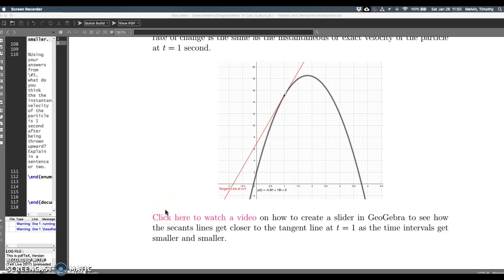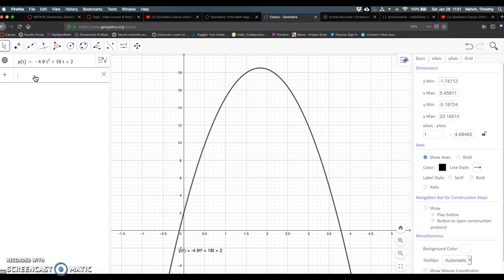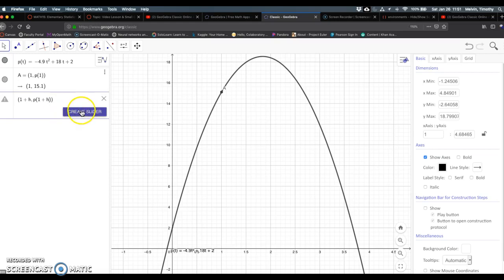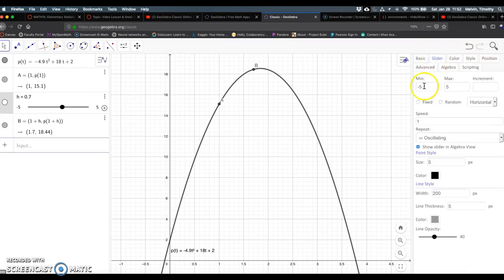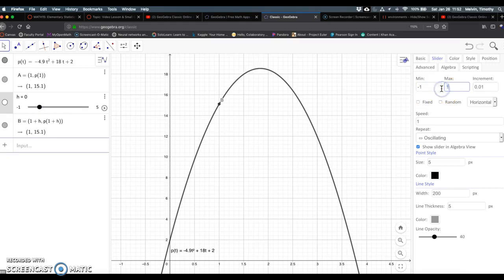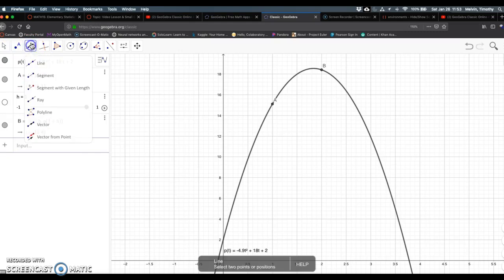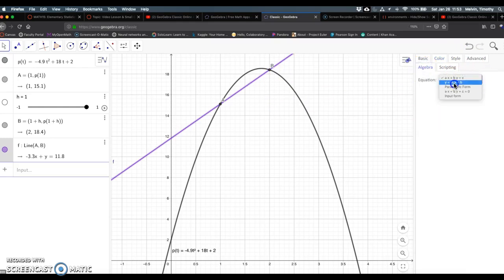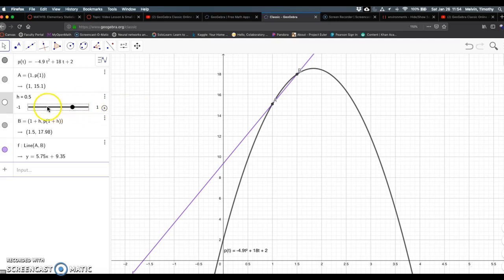GeoGebra Class Online App Create Slider and Secant Lines